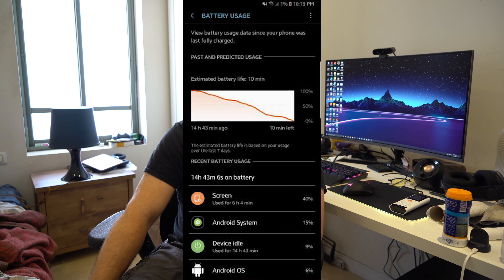Is The Exynos 990 Slower Than Snapdragon?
And no not really